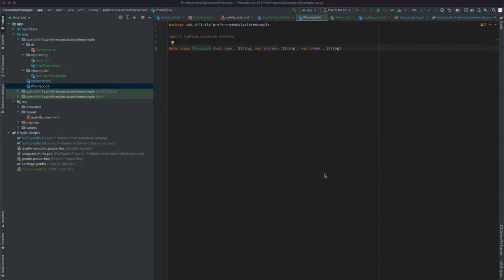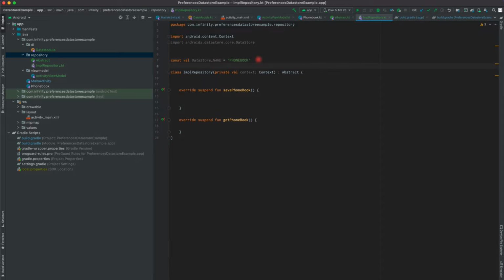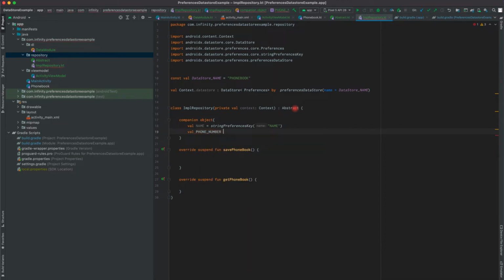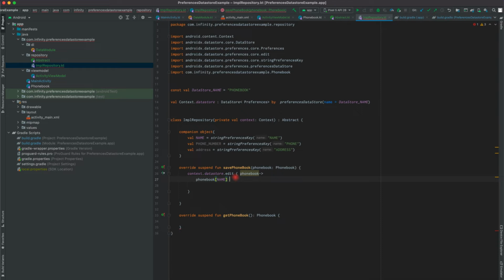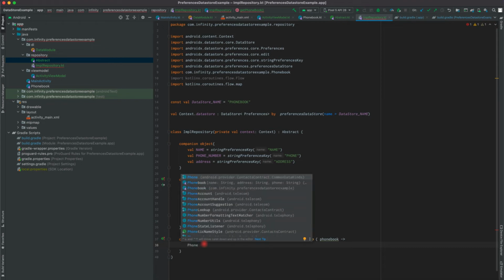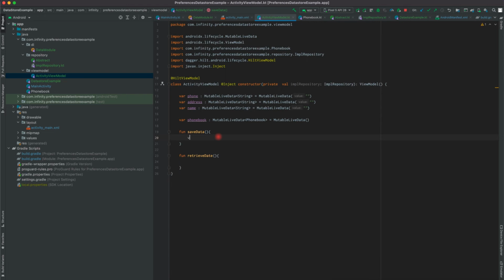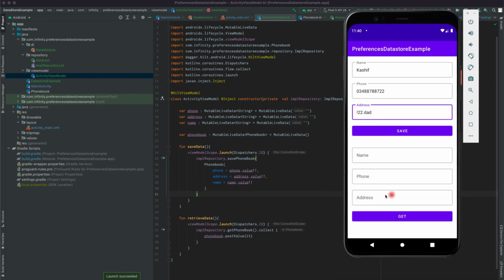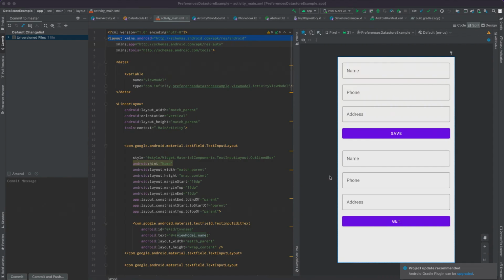Preferences Datastore with MVVM Architecture in Android Kotlin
In this video, we will learn about preferences datastore, We will implement datastore with MVVM architecture